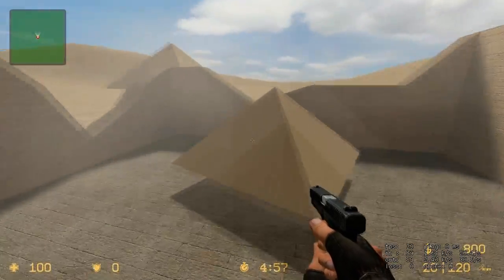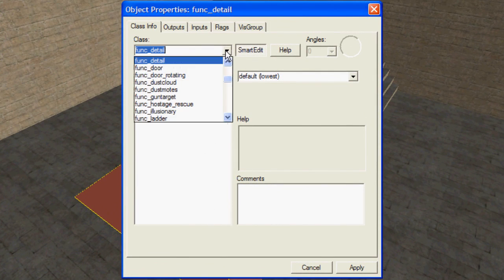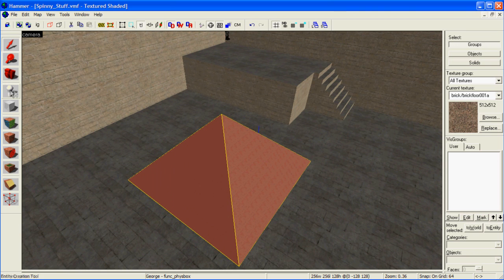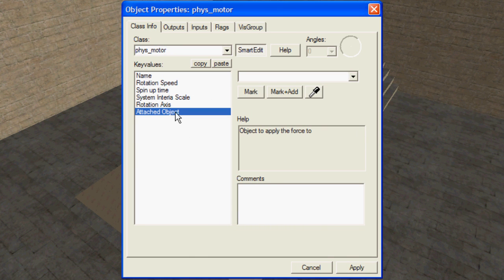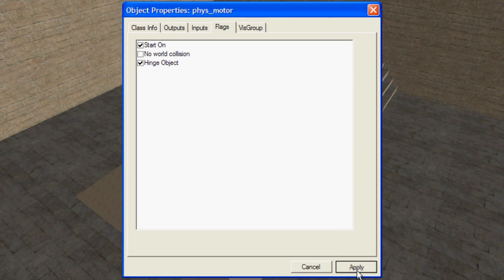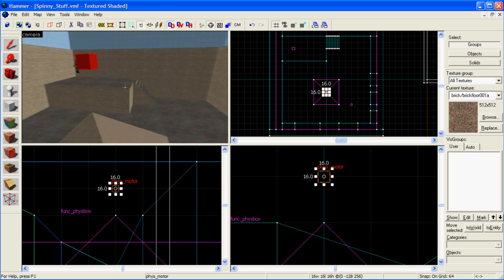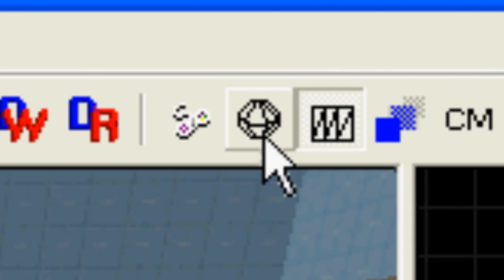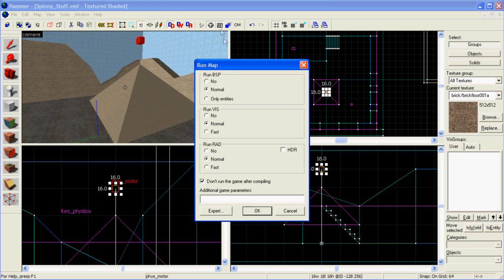Source SDK Tutorial - Spinning Objects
How to make objects rotate in the game.

● PC Specs: Intel 6300 @ 2.6 Ghz, 8 GB RAM, Radeon 4850 512 MB.